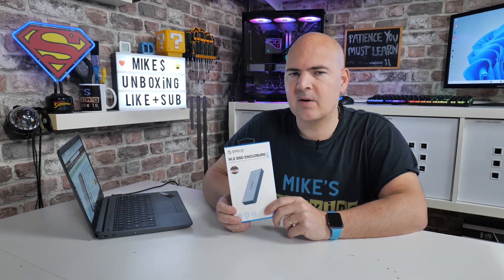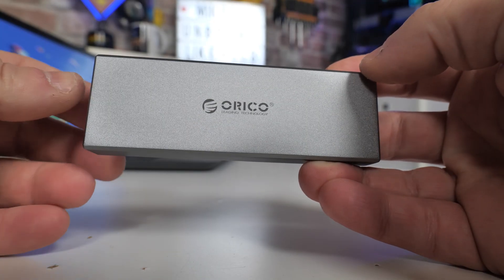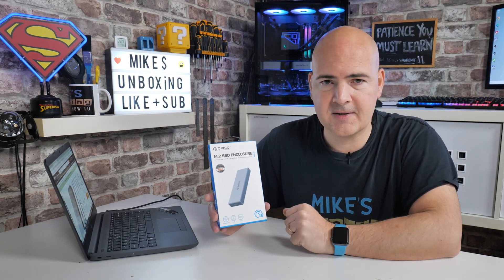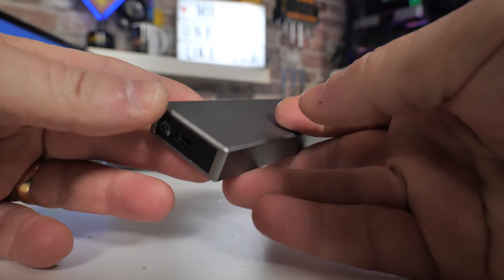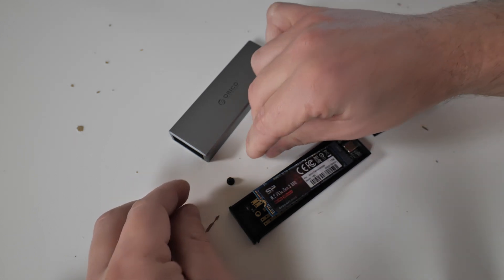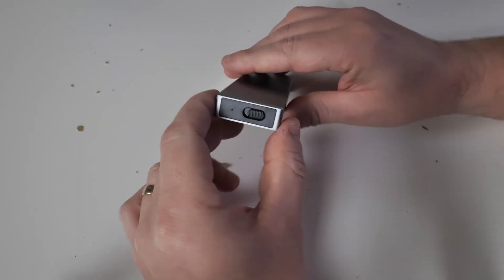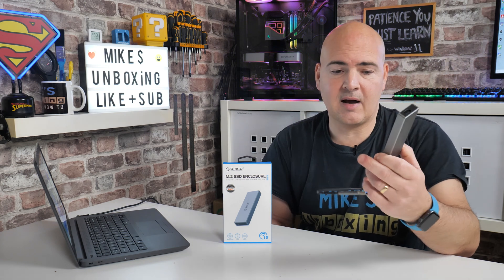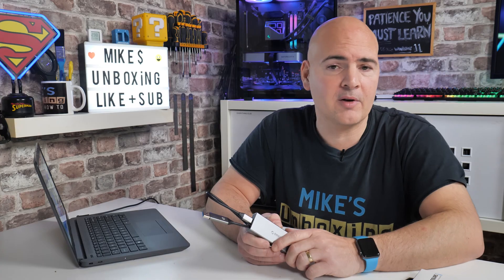10GBps M.2 NVME USB C Drive Enclosure Orico CM2C3-G2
10GBps M.2 NVME USB C Drive Enclosure Orico CM2C3-G2
NEW upgraded model with up to 10GBps connection Over USB Type A or C
Amazon UK
Amazon Germany
Amazon US
Ebay UK
Ebay US
Ebay CA
Ebay AUS

Fast and easy file transfers and tool free design, and pretty cheap as well!

【10Gbps Enclosure】USB3.2 Type C Interface M.2 NVMe Enclosure: Up to 10Gbps superspeed M.2 NVME via USB 3.2 Gen 2, the theoretical read and write speed can reach 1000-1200MB/s. Great to turn your internal SSD into a portable external SSD and store data by transferring 2G HD movies in just 2-5 seconds.

【Tool-free Design】The tool-free M.2 enclosure allows you to install your M.2 NMVe SSD quickly and easily, one click to open the enclosure, easy to use and portable.

【Improved 2-in-1 Cable】The USB cable included with the M.2 USB adapter has 2 output ports, USB C to A and USB C to C (10 Gbps), which can be freely connected to computers, cell phones. Game consoles and other devices. The wire is 30cm long, with nylon braid and metal interface, which is more flexible and stable to use and has a longer service life.

【Wide Compatibility】M.2 enclosure compatible with M.2 PCIe NVMe M Key, NVMeB+M Key SSD in sizes 2230/2242/2260/2280.NOT compatible M.2 SATA SSDs, M.2 PCIe AHCI SSDs, M.2 PCIe devices. Supports system multi OS, Windows, Mac OS, Linux, Android. Plug and play, no drive and power supply required.

【Improved Cooling Performance】The NVMe USB adapter uses an improved metal heat sink cooling vest, aluminum alloy shell and long silicone thermal pad to conduct heat quickly.